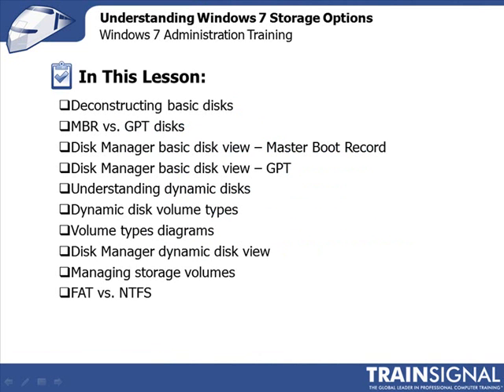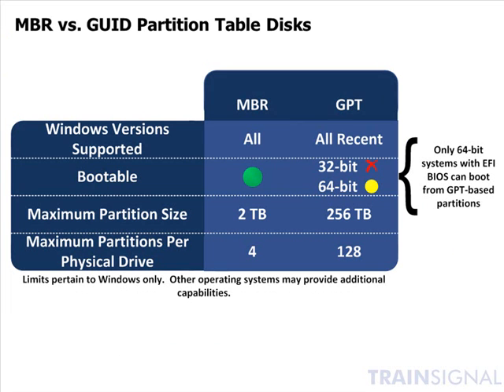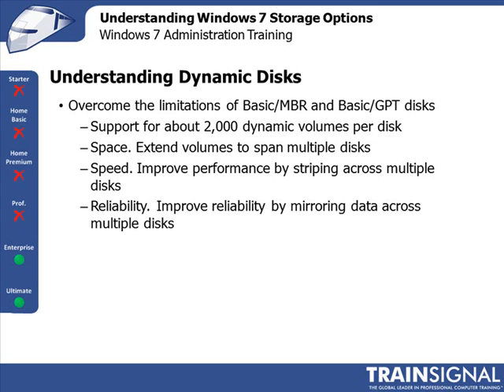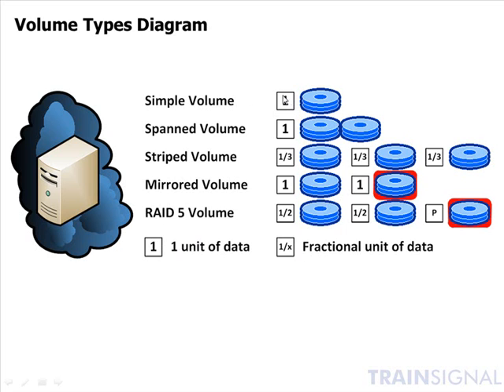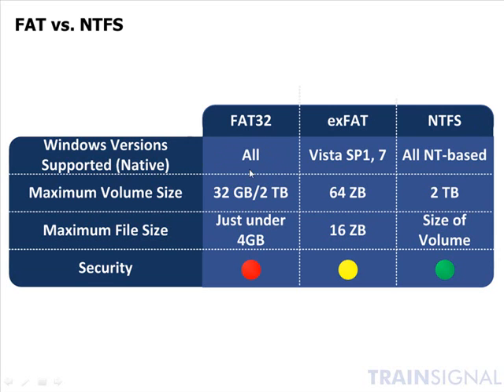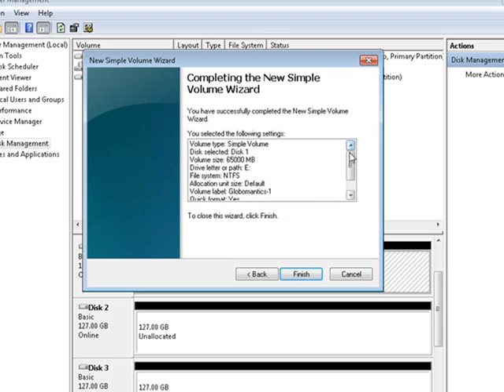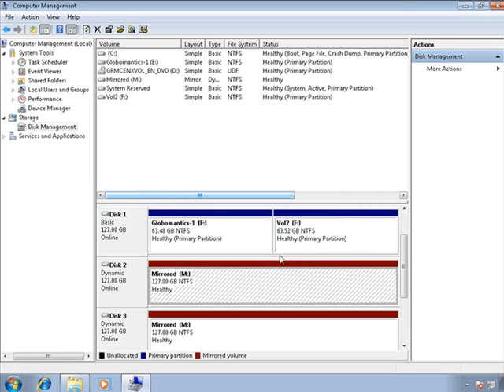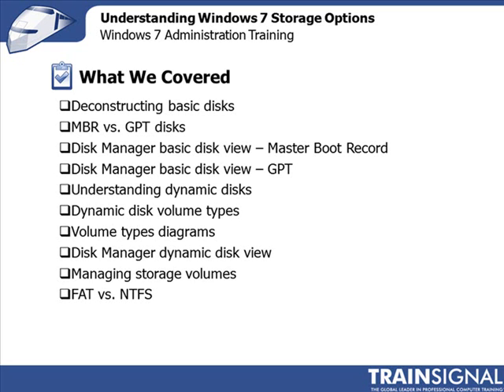Lesson 08 -- Understanding Windows 7 Storage Options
This video explains about Windows 7 Storage Options